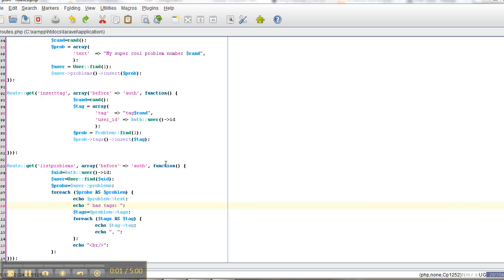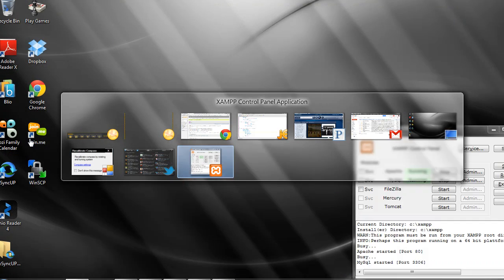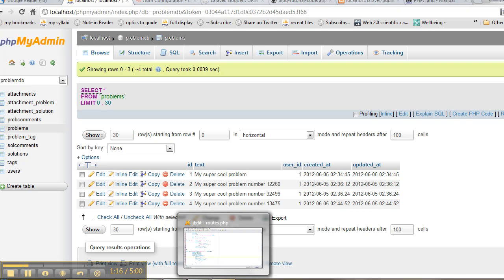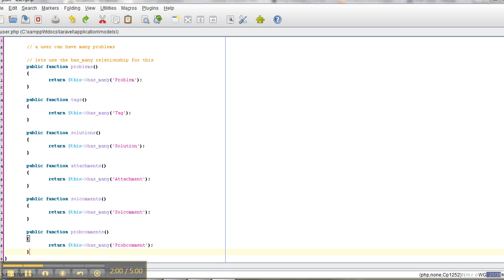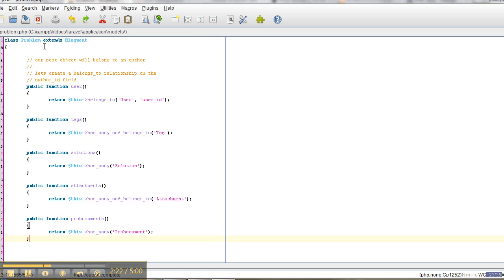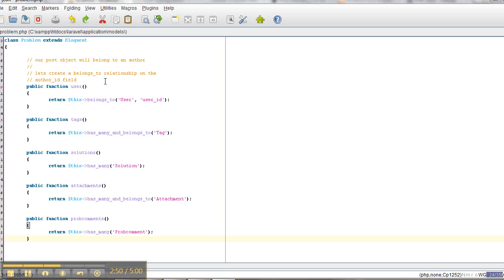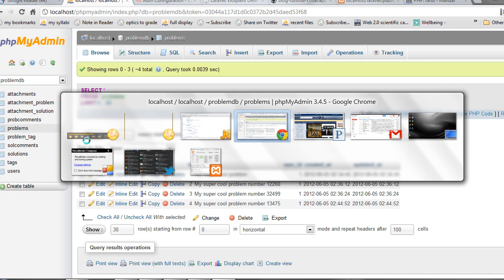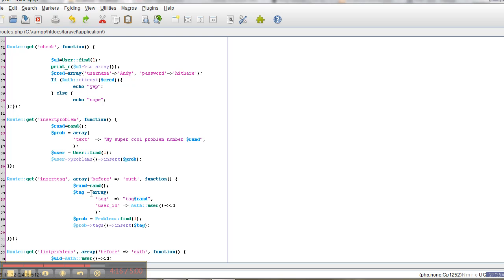problemdb using eloquent